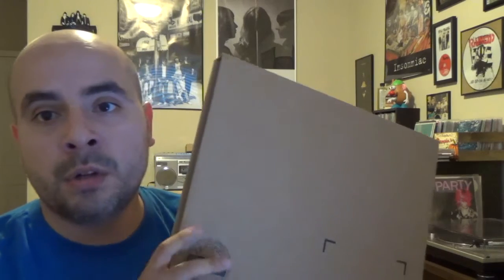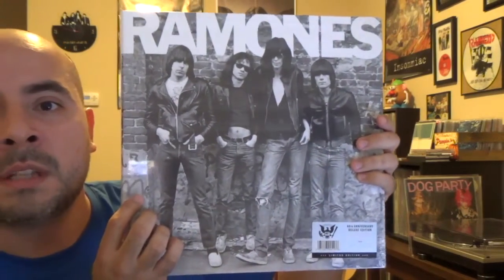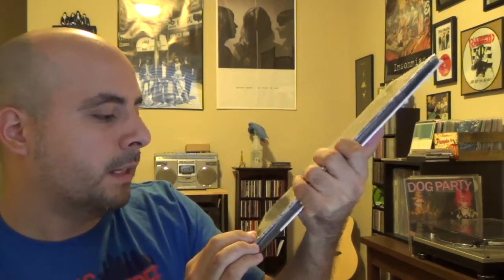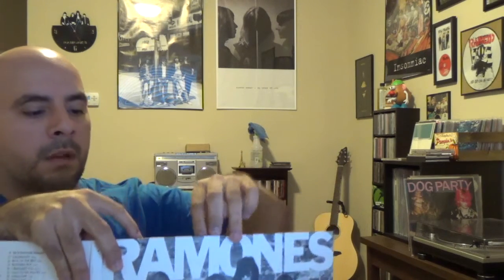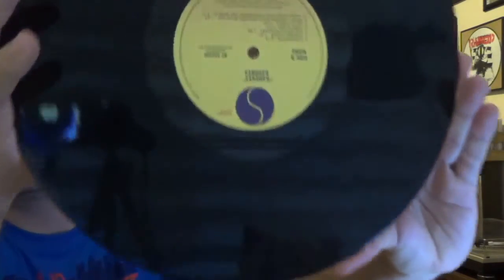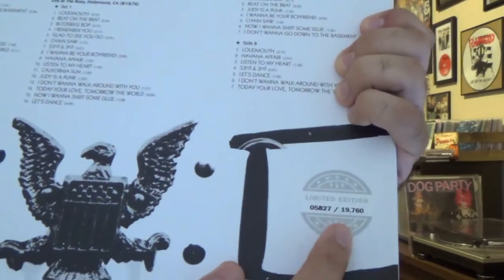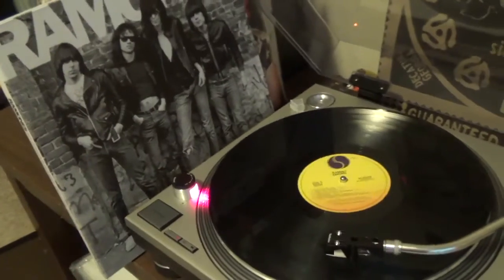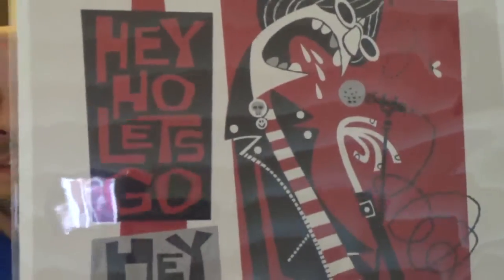Sealed To Revealed: Ramones - 40th Anniversary Deluxe Edition